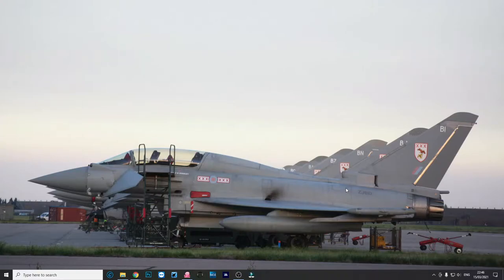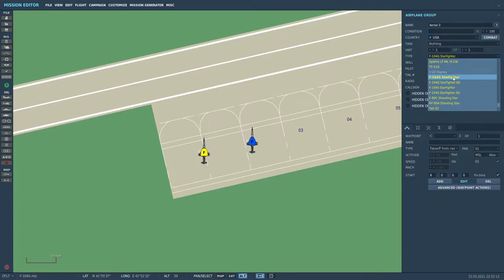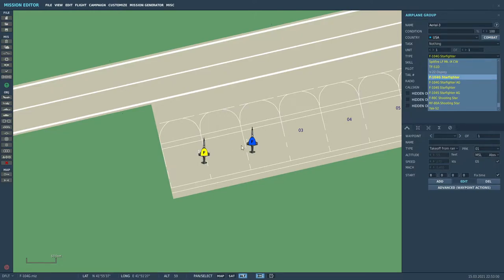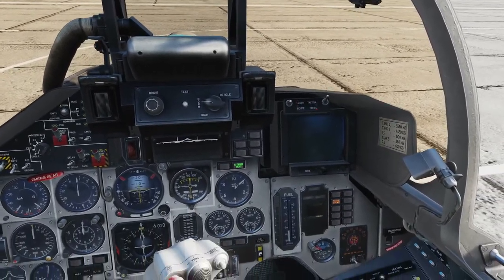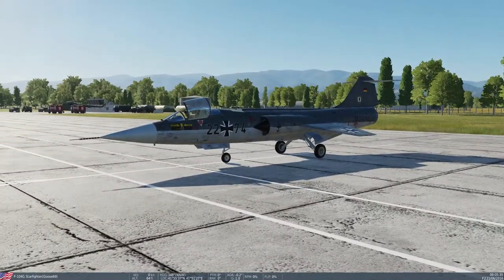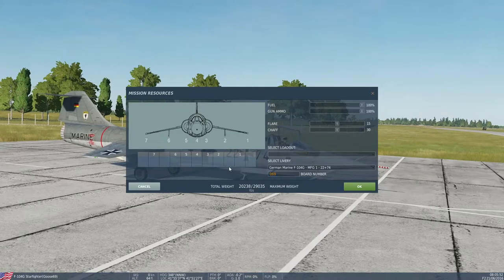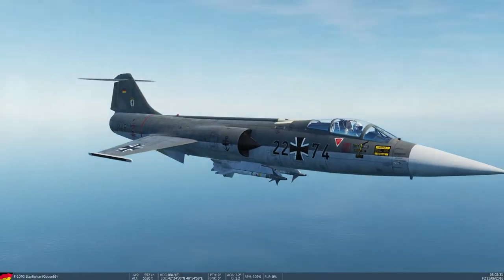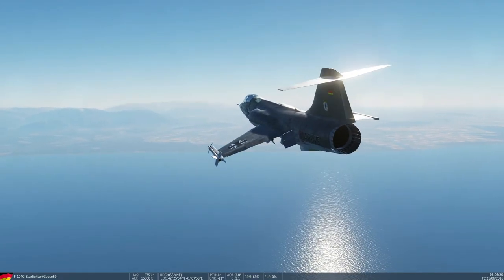VSN F-104G/S Mod Tutorial | DCS World | Digital Combat Simulator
Hello everyone,

I enjoyed the last mod video so much I made another, This time with the F-104G/S mod by VSN, Ok so this video is less a tutorial as I don't go through the control setup, All of these VSN mods use FC3 as a baseline so chances are if you have set one of those planes up then you have set up nearly all of them!

This is great fun to fly and that is the point of this mod. FUN, VSN do a great job of making these and if you don't feel like flying with a full missile suite to deal with plus all the avionics to go with it then this can be a good way to just pull back from all the in depth modules that DCS can provide.

Just a shame there is and West German/East German terrain to fly in because that would be the ultimate Cold War scenario maker!

Hope you enjoyed the video, Thank you for your time and as always take care and I'll catch you in the next one!